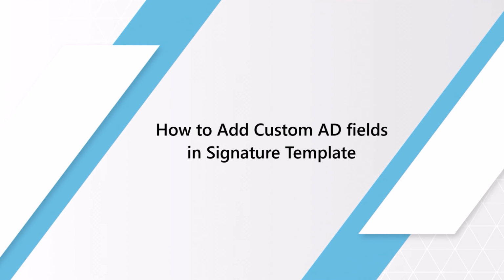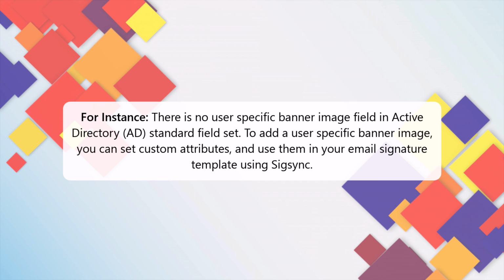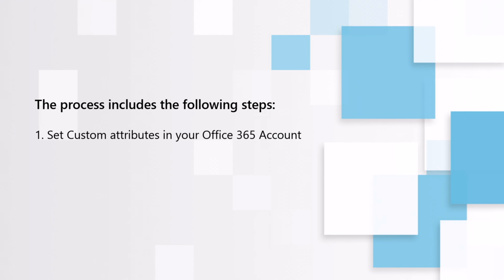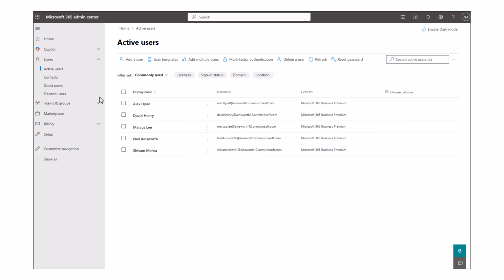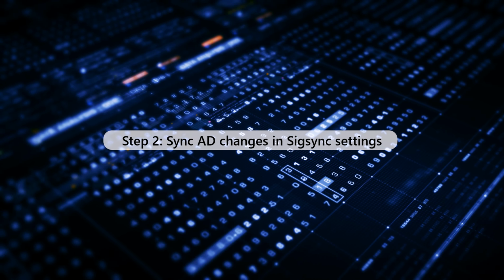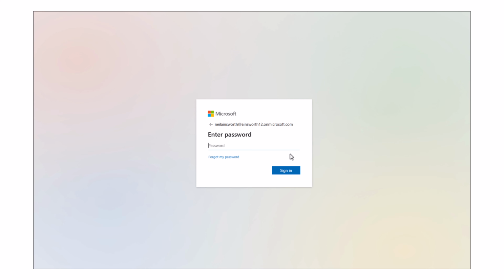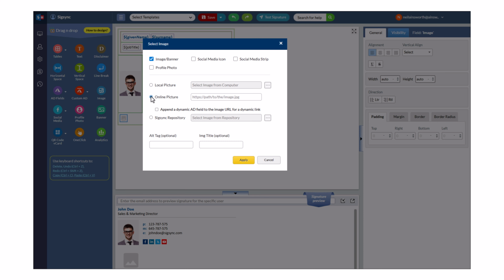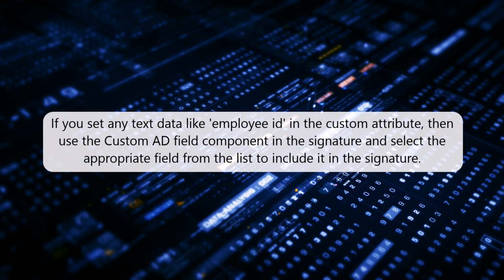How to add Custom AD fields in email signature template?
Sigsync Office 365 Email Signature Service lets you personalize your email signatures by adding custom Active Directory (AD) fields that aren’t available by default in Office 365 Azure Active Directory. For example, you may want to include a custom phone number, employee ID, one-click survey link, additional contact information, or an alternate email address — details that aren’t covered by standard AD attributes.

In this step-by-step tutorial, you’ll learn how to:
➤ Set custom attributes in your Office 365 account
➤ Sync AD changes in your Sigsync settings
➤ Insert custom AD fields into your email signature template
➤ Use the real-time preview to instantly view formatting and layout changes

With Sigsync Signature Editor, you can design dynamic, customized, and professional email signatures tailored to your organization's unique communication needs.